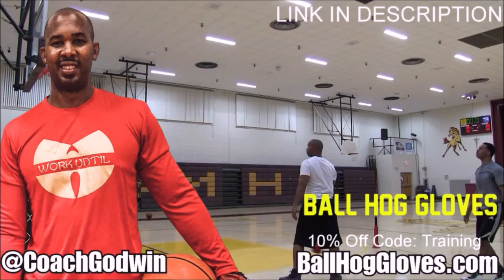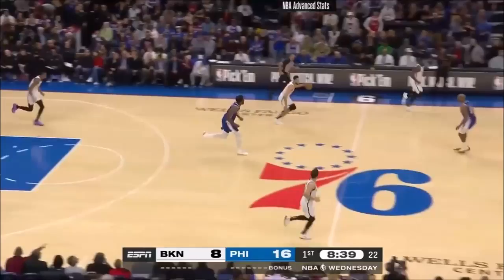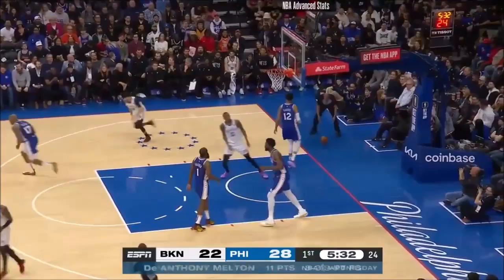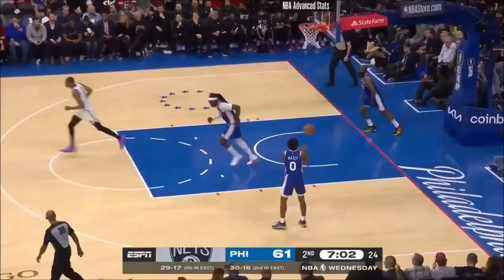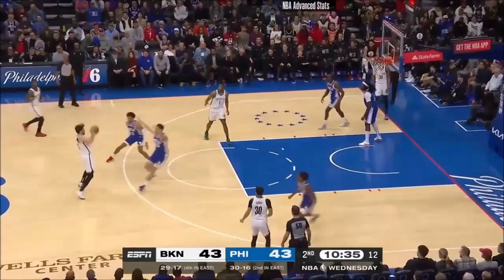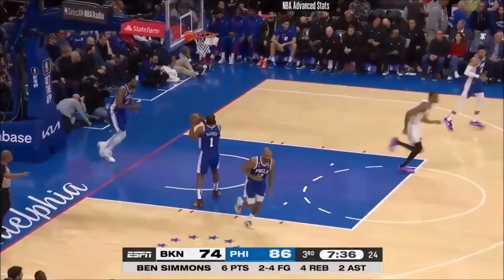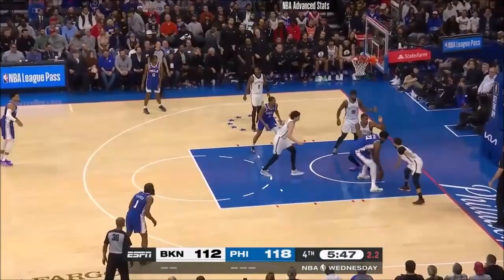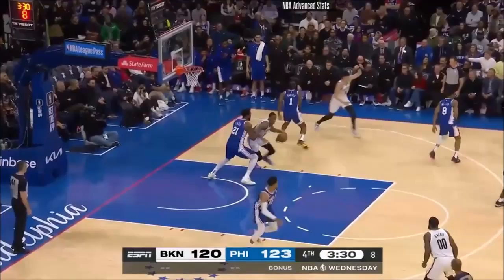Nicolas Claxton 25 pts 11 rebs 2 blks vs Sixers 22/23 season